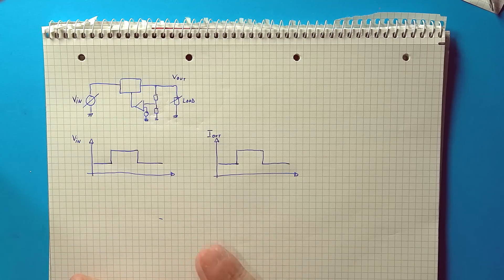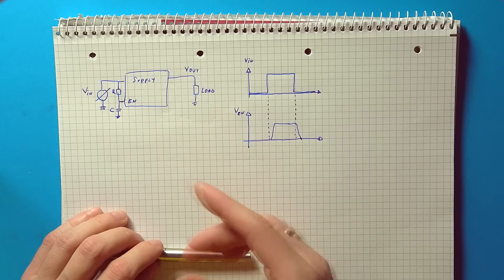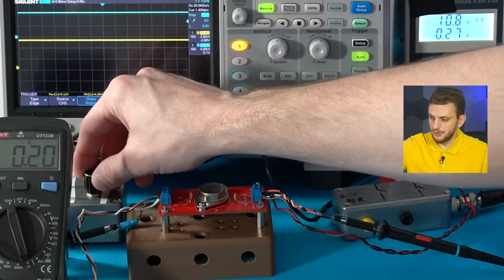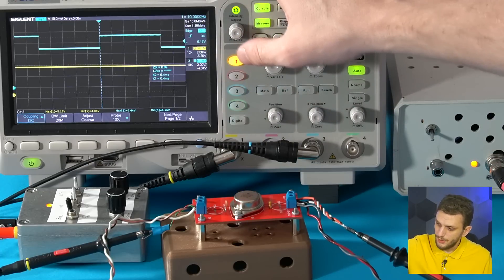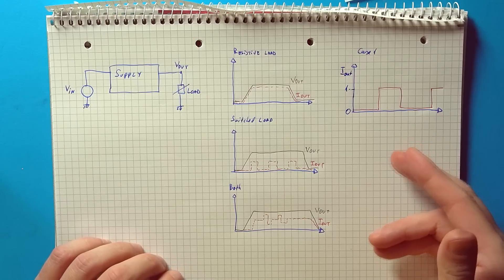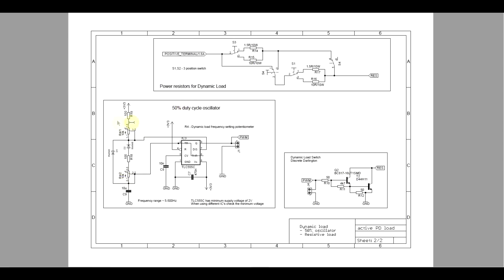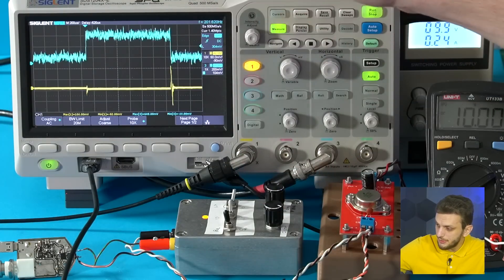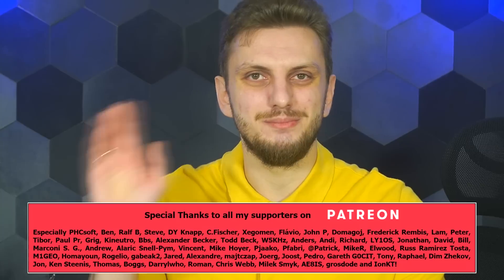Power Supply parameters - Dynamic Accuracy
#183 In this video I look at the dynamic factors that affect the output voltage of a power supply. On the one hand the variation of the input voltage and on the other the variation of the output voltage. Both of these situations can occur in the normal use of a power supply so its important to verify how the output responds to them.